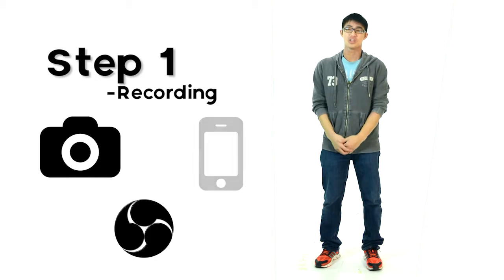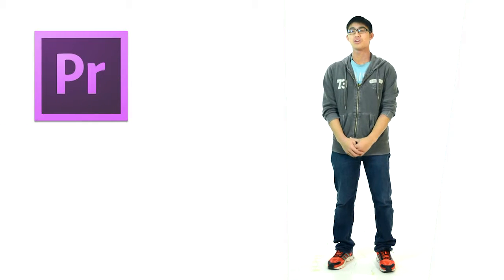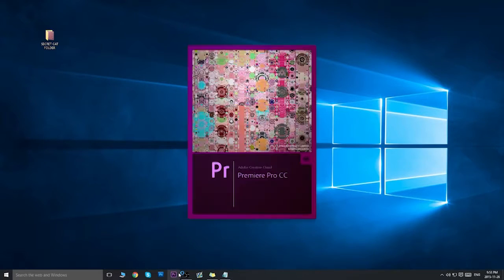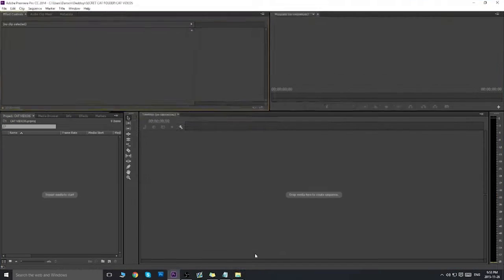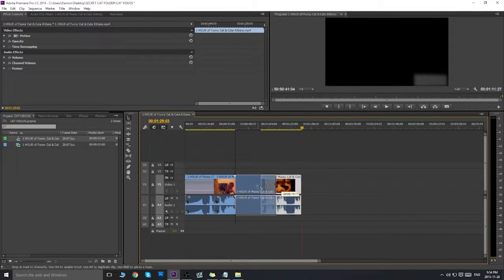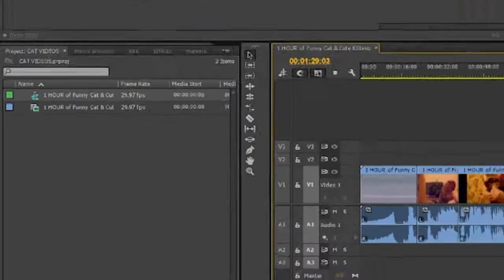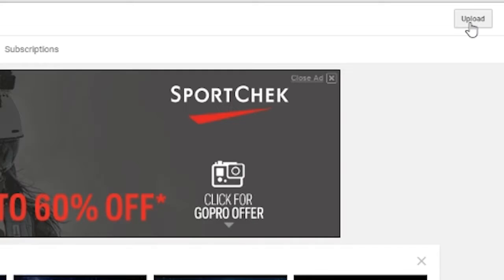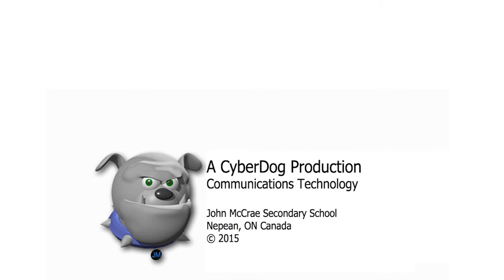Make a Youtube video in 2 minutes!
Yip,Damon Tutorial Video V2
2015 Comm tech John Mccrae Secondary School